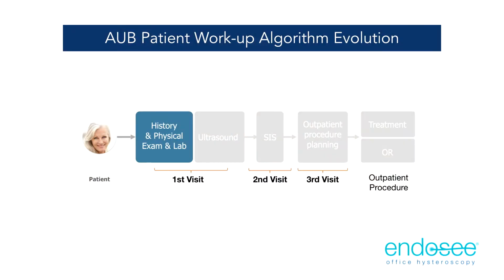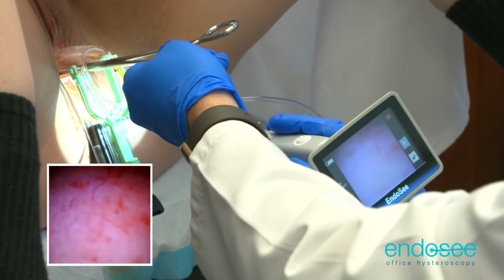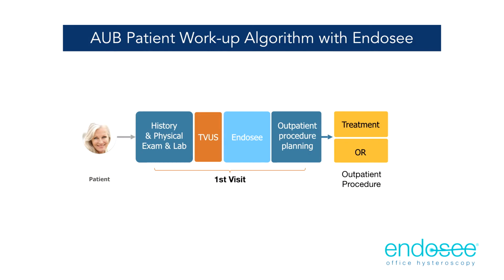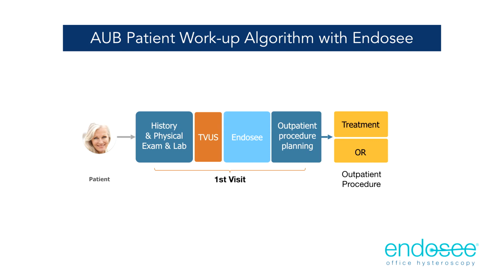Endosee Patient Workup - Ethan Goldstein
Watch Ethan Goldstein, M.D. discuss how using Endosee has improved the AUB patient care workflow at his practice.